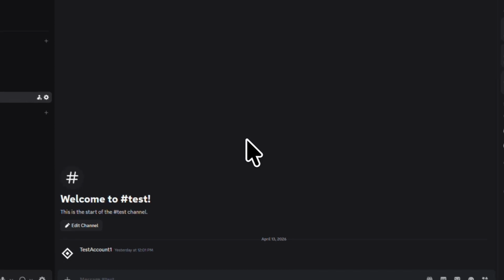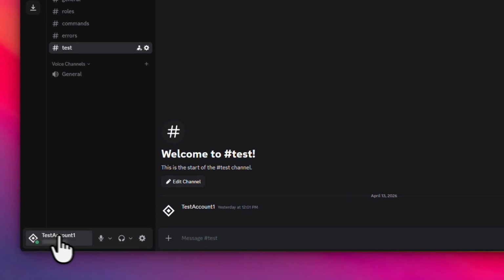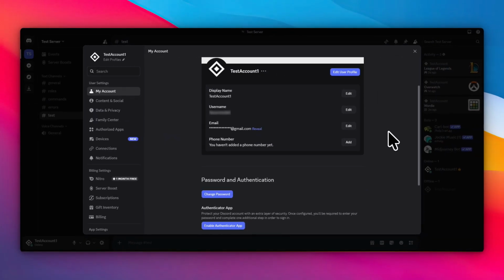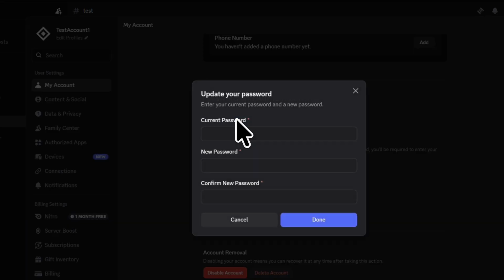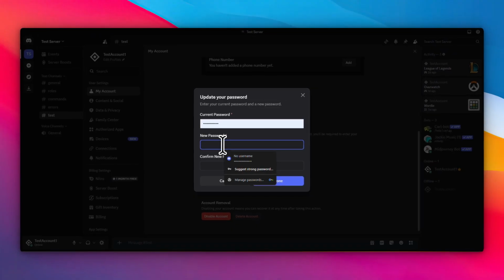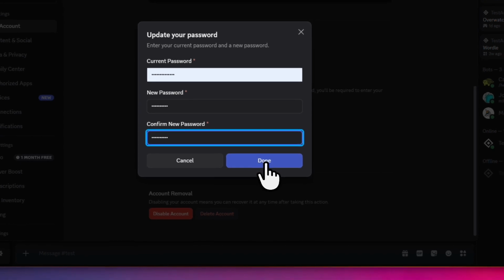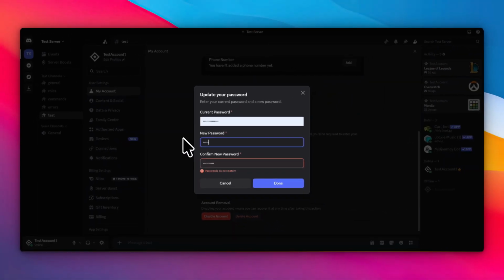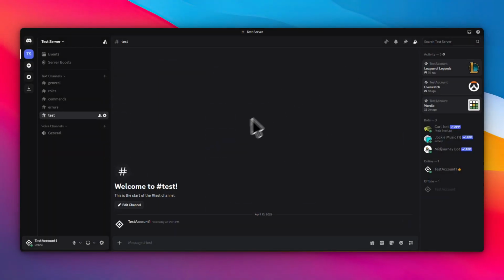How to Change Your Discord Password on PC (Step-by-Step Guide)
Here’s how to change your Discord password on PC step by step.

In this quick tutorial, you’ll learn how to update your Discord account password on desktop. This includes opening user settings, going to account settings, entering your current password, and creating a new one. Follow this simple guide to keep your Discord account secure.